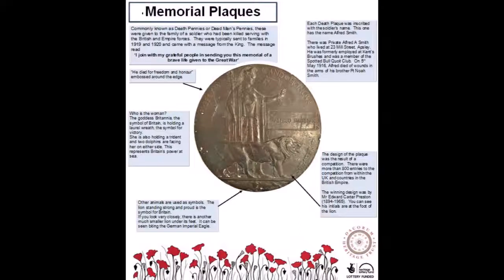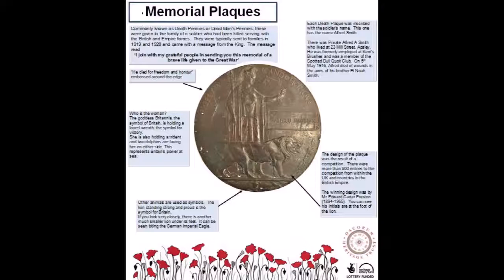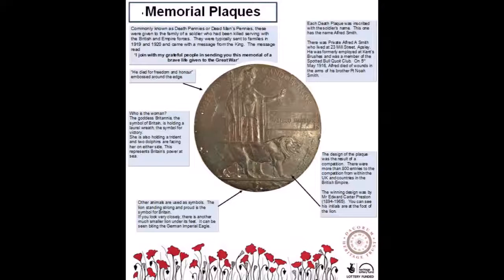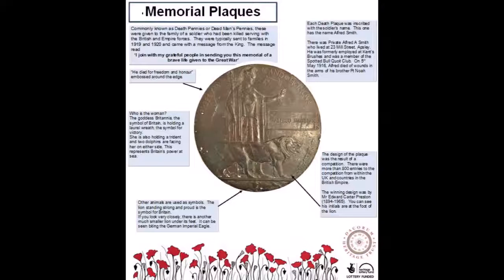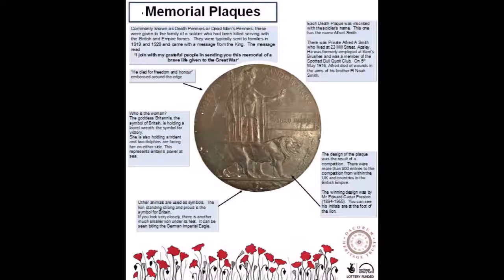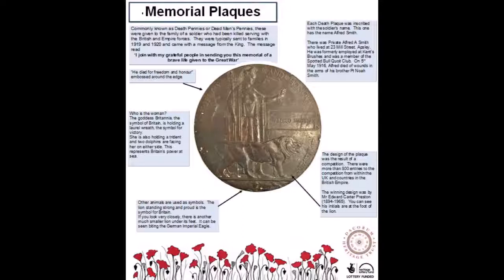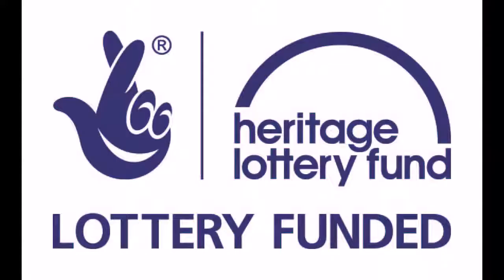memorial plaque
Exhibition taking place at the Marlowes Shopping Centre, Hemel Hempstead 20th -31st October 2018 and then Berkhamsted Civic Centre 9th and 10th November 2018
Heritage Lottery Funded – Thanks to National Lottery Players